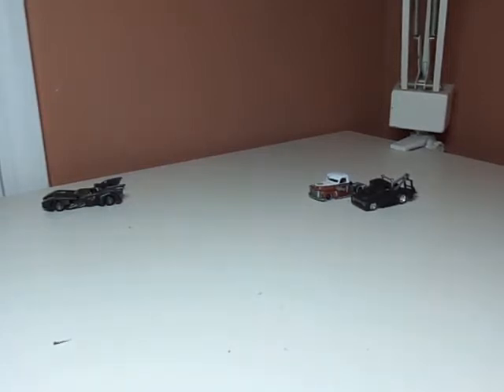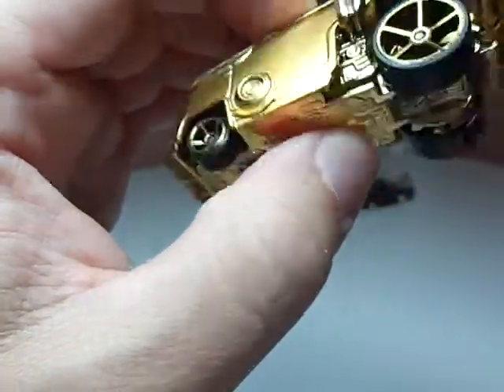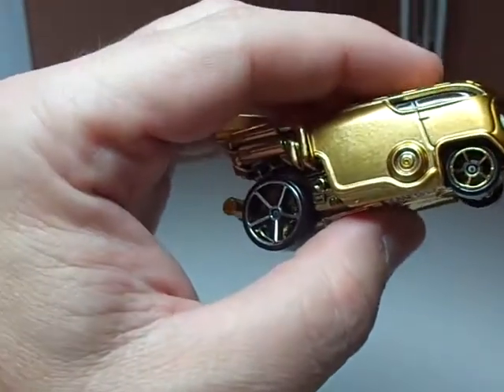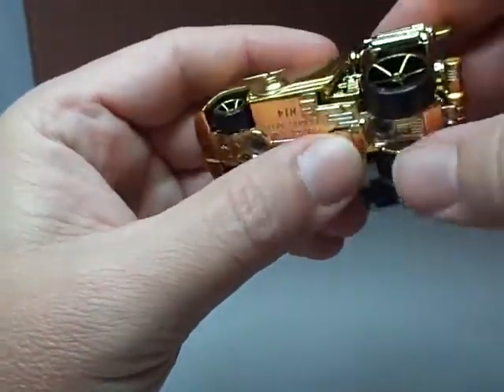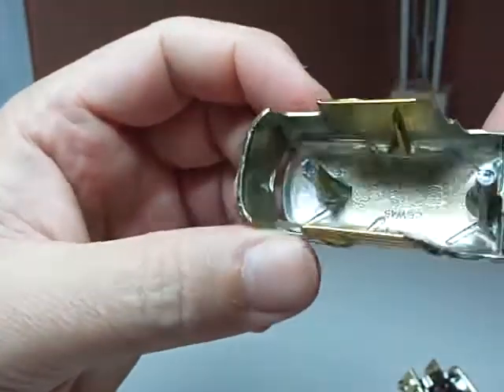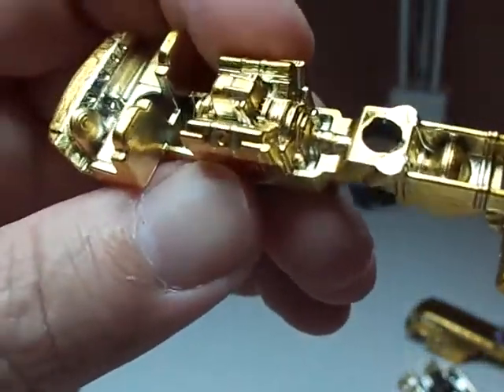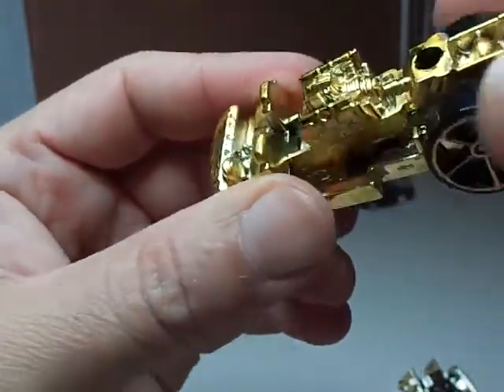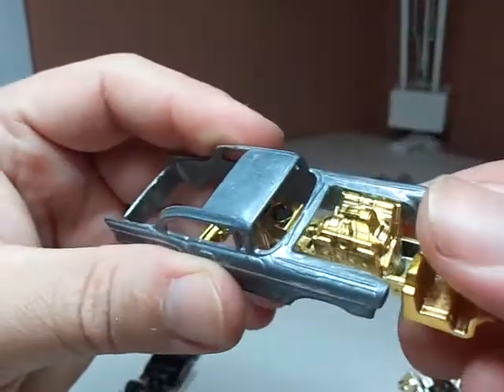Custom Hot Wheels - T.A.C.O. Tuesday C3PWow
So here's what the inside of the C3-PO Bus is hiding - Very Cool!